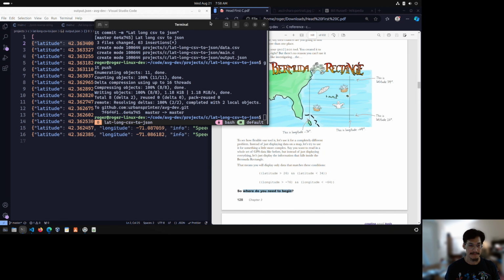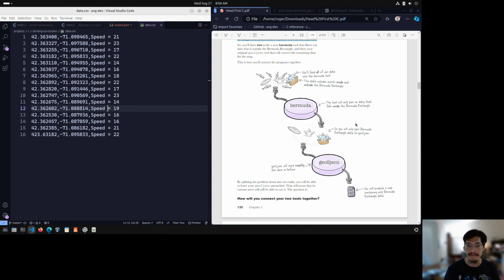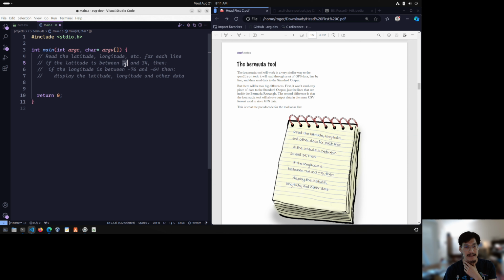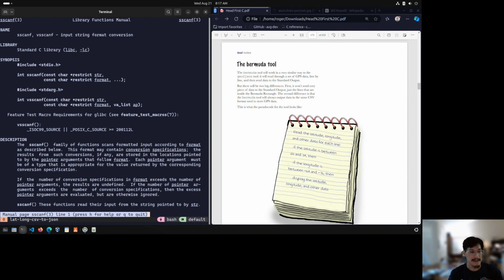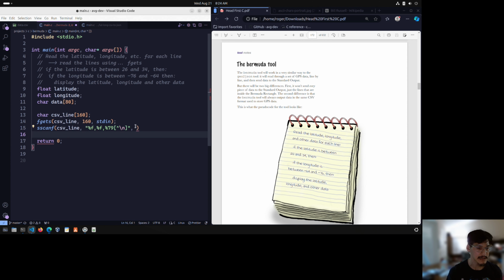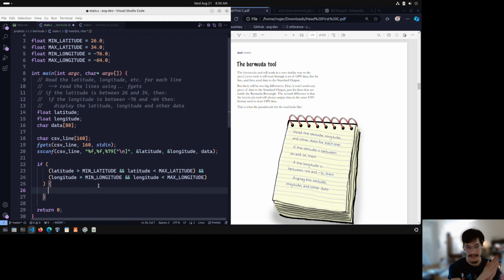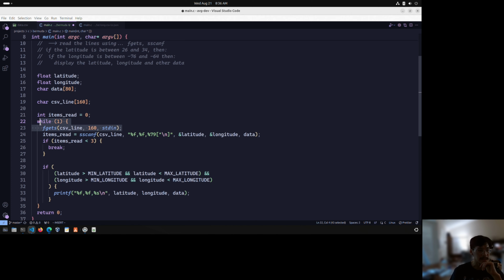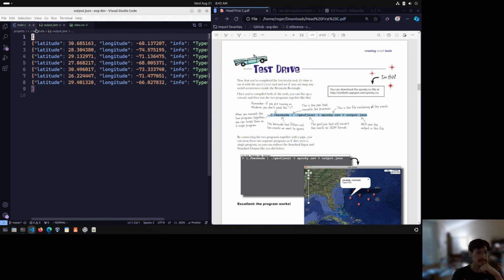20 - The Bermuda Rectangle!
Oooooooh spoooky.